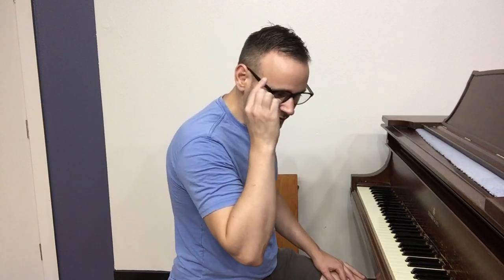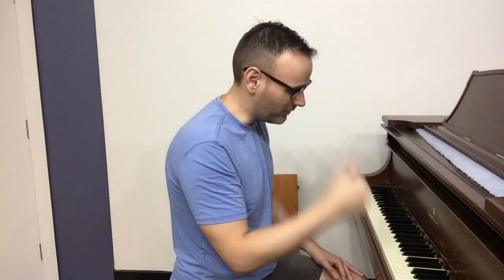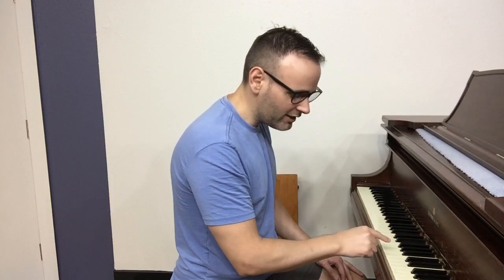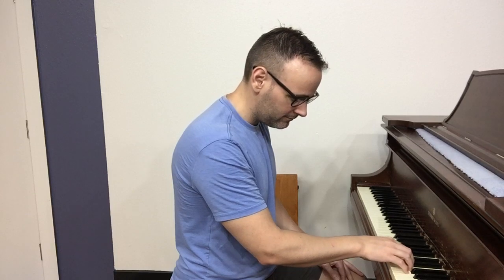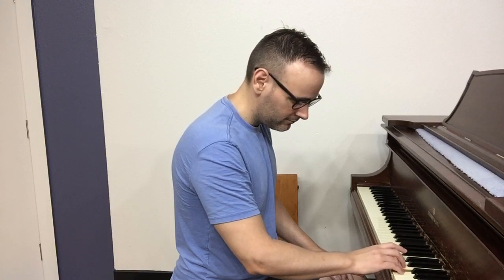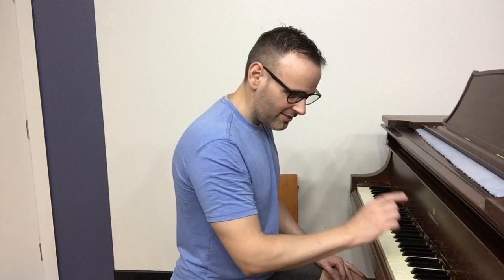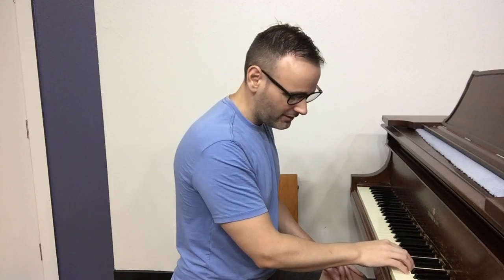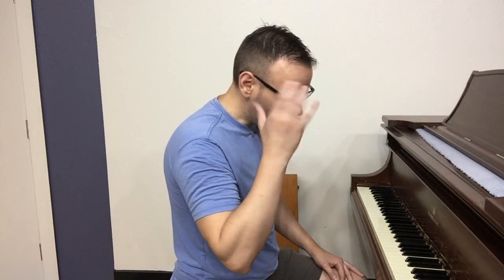Using your Inner Ear and Sound Image in Piano Practice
The most effective piano practice is one that involves creating a mental "sound-image" of what you want and then continually adjusting and refining.